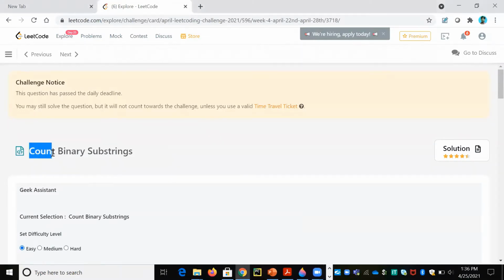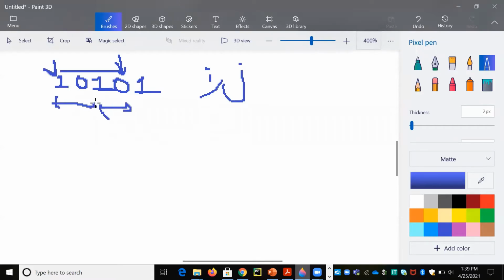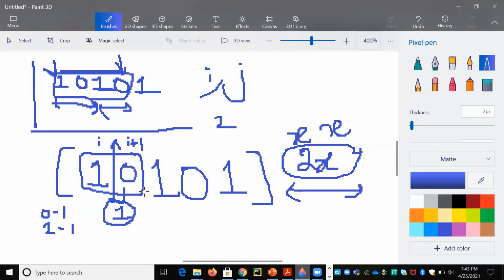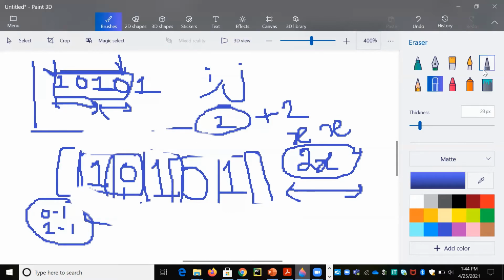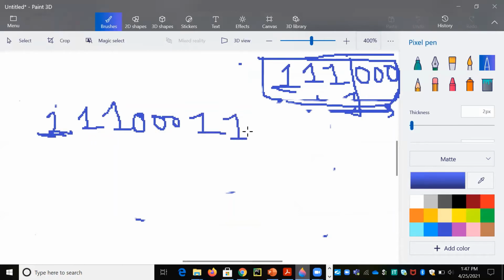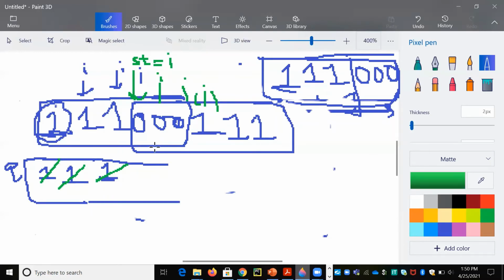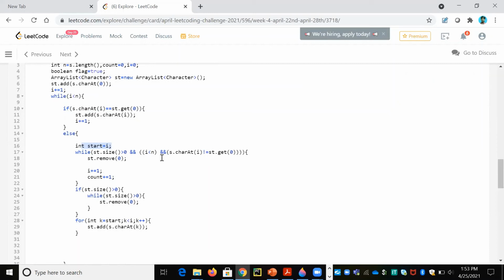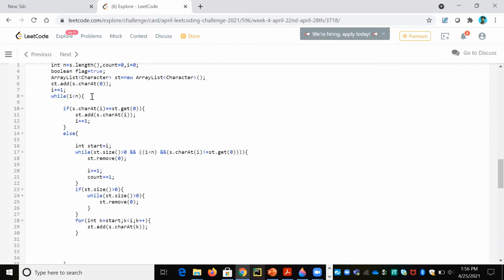Count Binary Substrings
This video contains solution to the leetcode problem Count Binary Substrings.